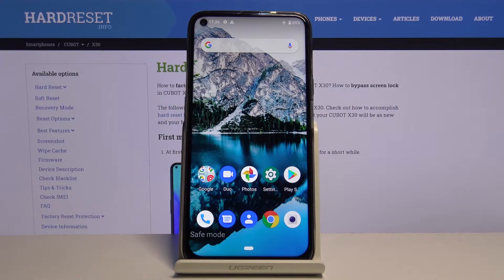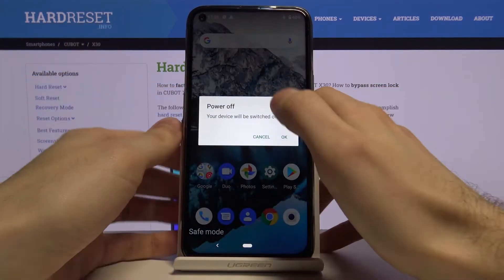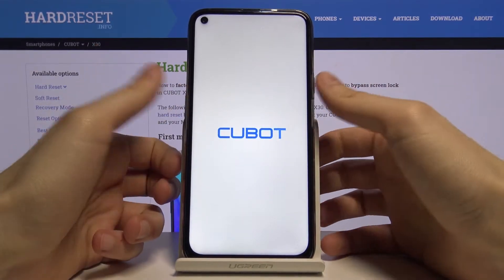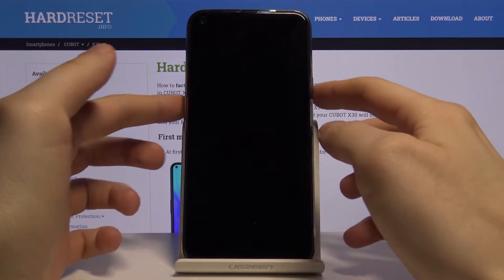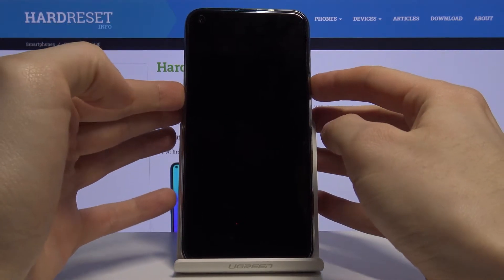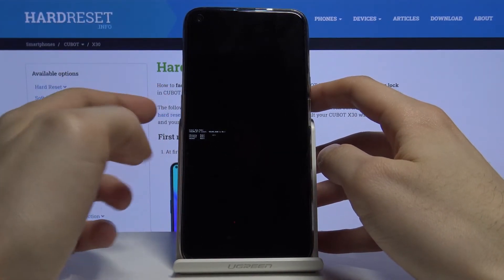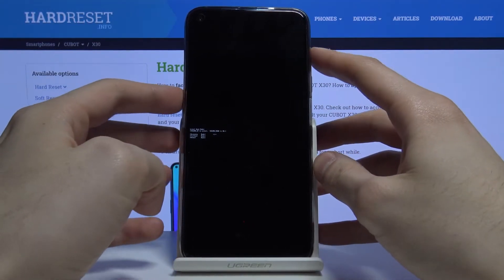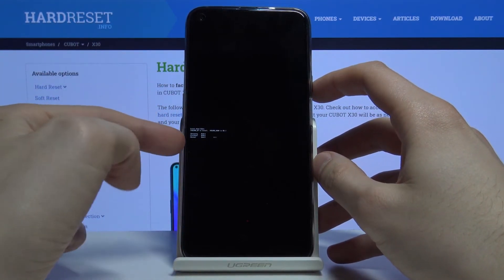How to Open Hidden Menu in CUBOT X30 – Find Boot Mode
Today's your chance to learn about the button combinations that will allow you to open the hidden menu on your CUBOT X30, so take advantage of this opportunity. In the hidden menu you will find all hidden and advanced modes, including Boot Mode. Our specialist will show you how to enter Boot Mode and how to close Boot Mode in CUBOT X30.